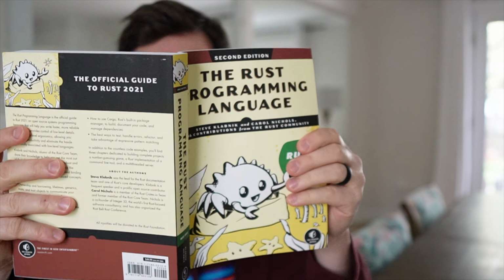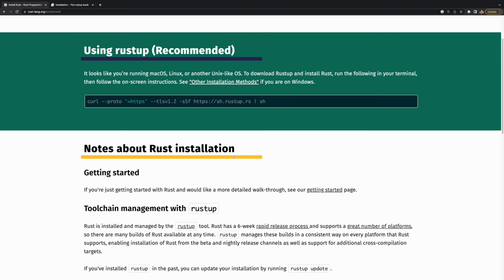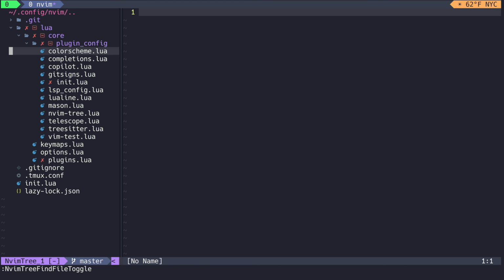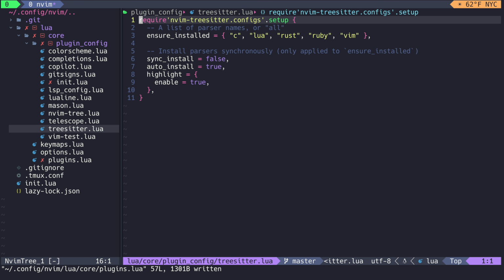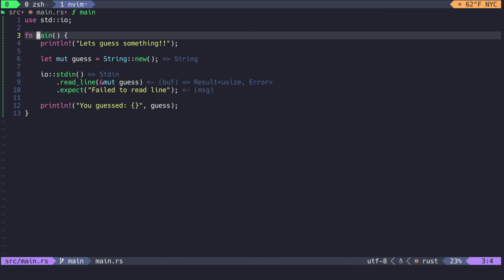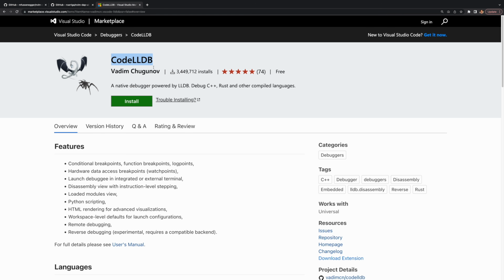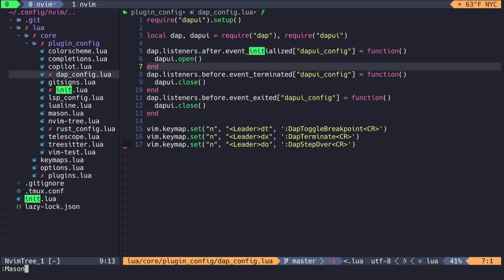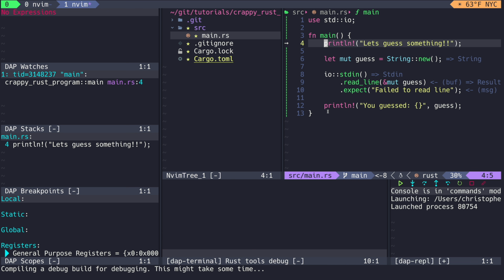Rust and Neovim are AMAZING together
If you wanna be the coolest freaking neckbeard ever. You're going to want to know how to use rust with neovim. In this video, I'll show you how to set up rust with neovim including nvim-dap, nvim-dap-ui, rust-tools, and codelldb. At the end of this video, you'll have a pretty sweet rust setup in neovim WITH DEBUGGING.

LETS GOOOOO